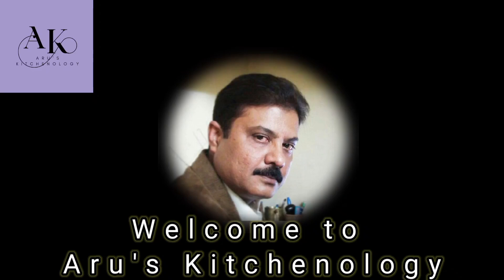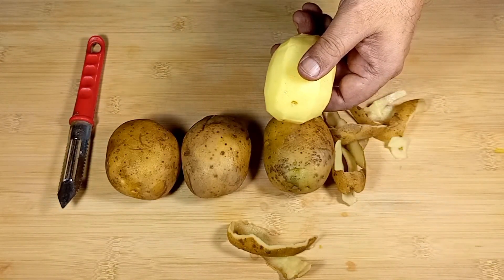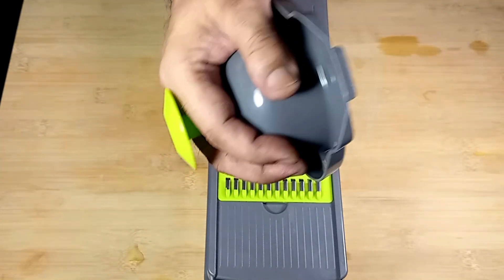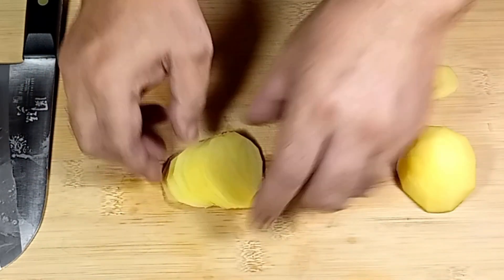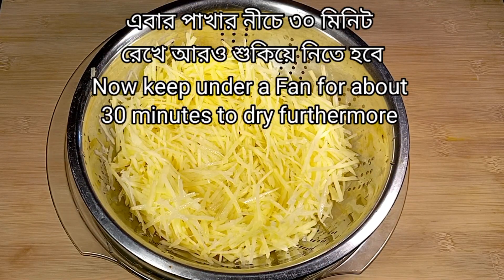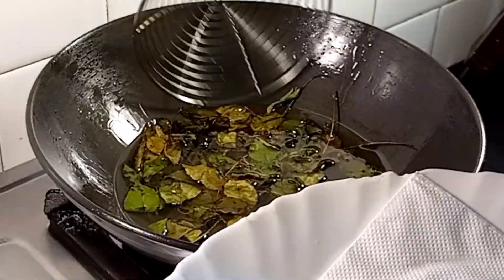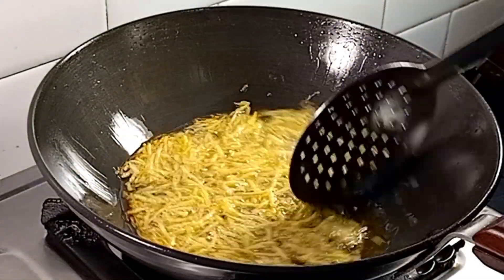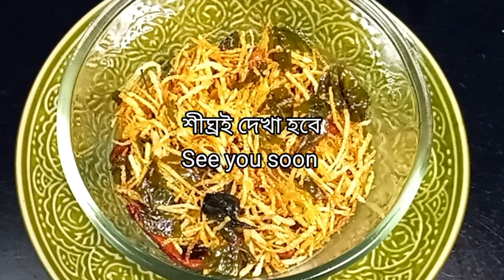ঝুরি আলু ভাজা অনুষ্ঠান বাড়ির মতো-দরকারি টিপস্সহ I how to make perfect jhuri alu bhaja-important tips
ঝুরি আলু ভাজা অনুষ্ঠান বাড়ির মতো-দরকারি টিপস্সহ I মুখরোচক ঝিরঝিরে আলু ভাজা I বিয়েবাড়ির মুচমুচে আলুভাজা বাড়িতেই বানিয়ে নিন I
How to make perfect jhuri alu bhaja with important tips? Do you want to know the important steps to make perfect Jhiri Jhiri Aloo Bhaja? This is the final solution for making the delicious mouthwatering Bengali Shoestring Potato Fry Recipe. Join me in this easy-to-follow recipe as I explain the steps to cook this delicious crispy Bengali Jhuri Alu Vaja. Don't miss out on this mouthwatering recipe from Aru’s Kitchenology, a trusted source for culinary inspiration.

Ingredients / উপকরণ : Details of all the ingredients are elaborated in the video itself. Please watch the video to know the Tips and Tricks with all the measured ingredients as needed for this unique delicious Recipe.